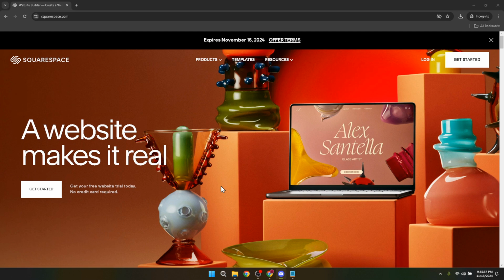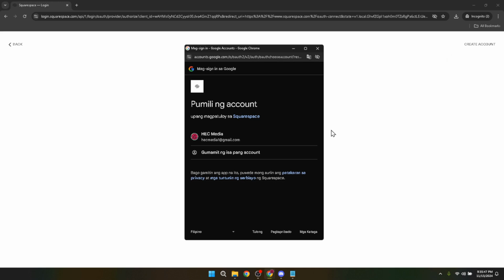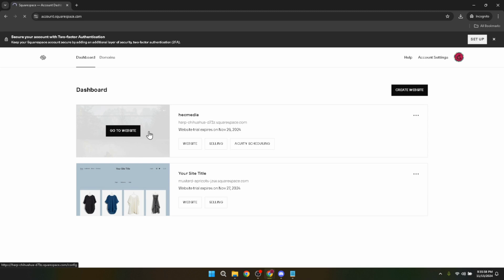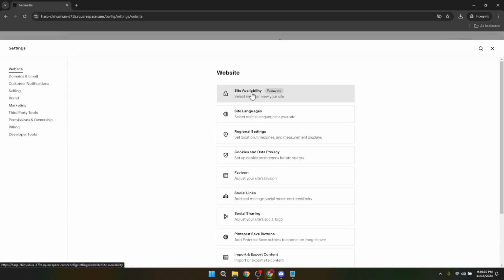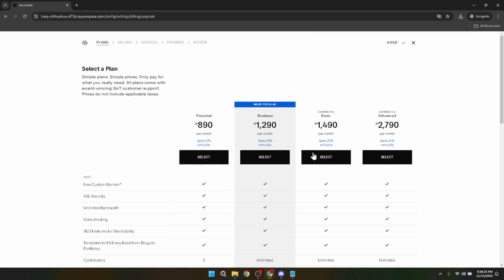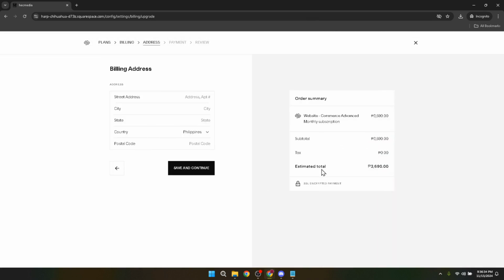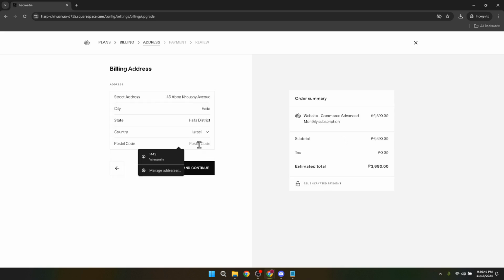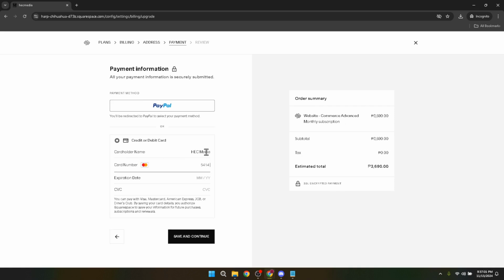How to Set Up Subscriptions on Squarespace (Full 2024 Guide)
In today's video we will show you how to use squarespace,squarespace how to,squarespace tutorial,squarespace,how to squarespace,squarespace 7.1,how to set up shipping on squarespace,how to use css in squarespace,squarespace website,squarespace help,squarespace advice,squarespace tutorials,how to sell videos on squarespace 2024,how to set up shipping in squarespace,how to set up free shipping in squarespace,how to add square payments to squarespace (full guide)